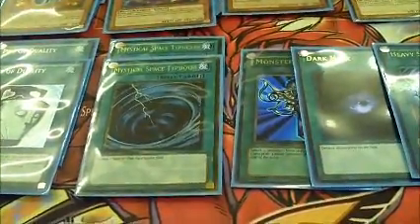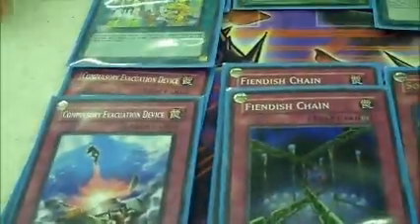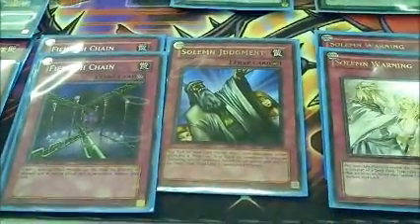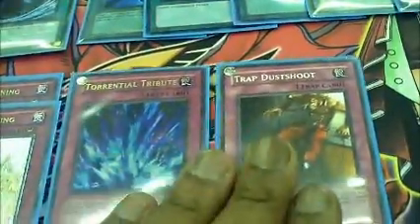Regionals X - 2 Decklist - TGUless Wind-Ups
dubkdad1

My Dueling Network
DUBKDADONE